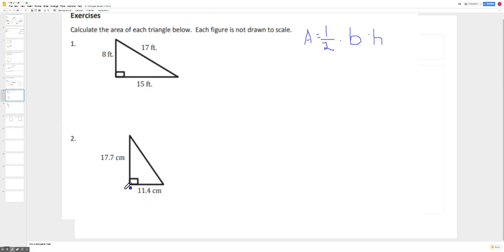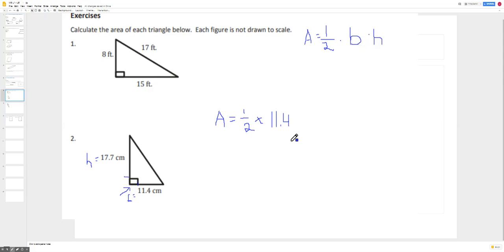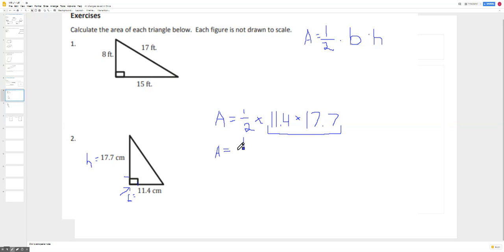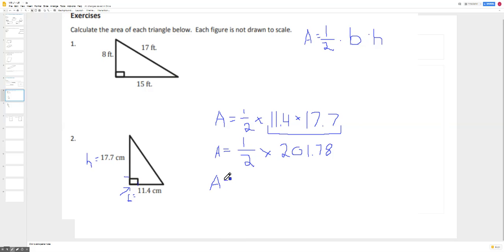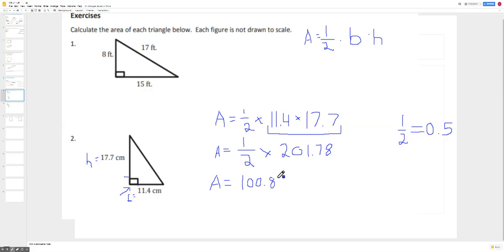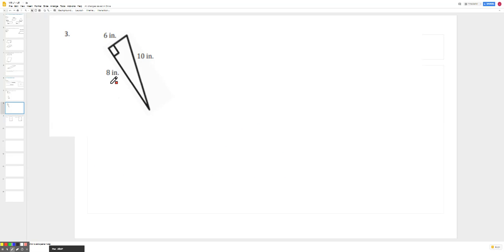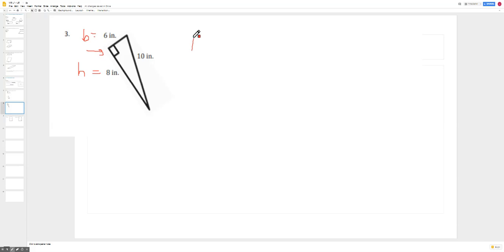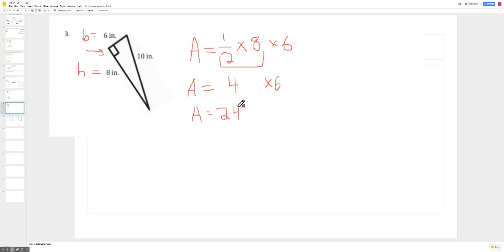M5 L2 part 2